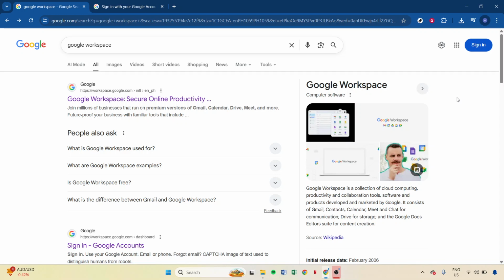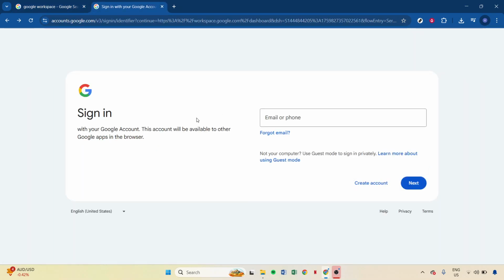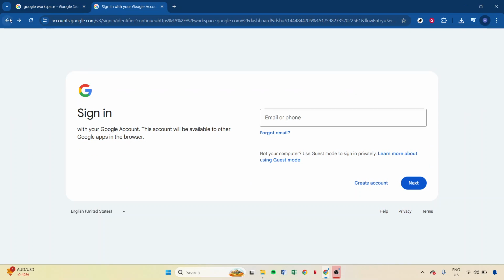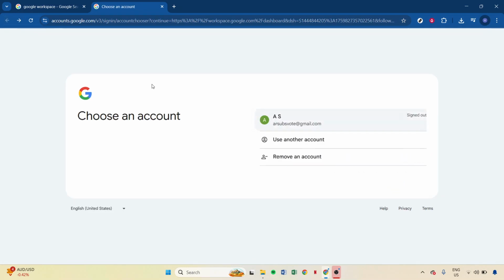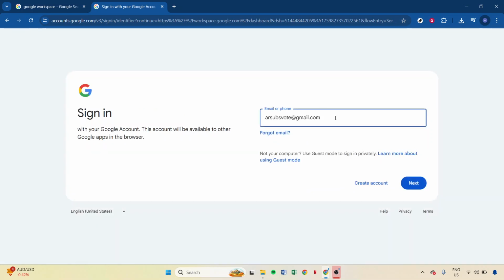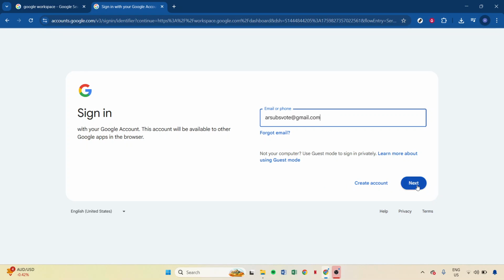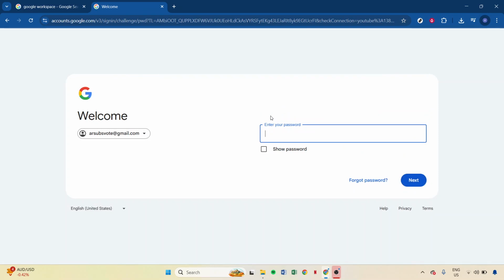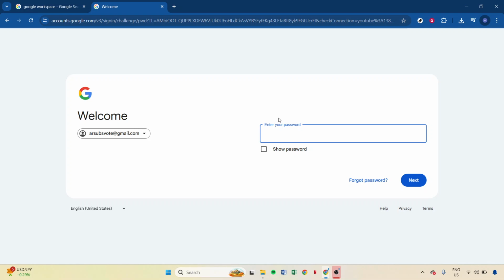How To Login Google Workspace Account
Need to access your Google Workspace account? In this video, I’ll show you how to log in to your Google Workspace account step by step, so you can use Gmail, Google Drive, Meet, Calendar, Docs, and more for work or school.

👉 In this video, you’ll learn:

How to open the Google Workspace login page

How to switch between personal and work accounts

Tips for staying secure when using Google Workspace

Access your Google Workspace account and start managing your work tools with ease.